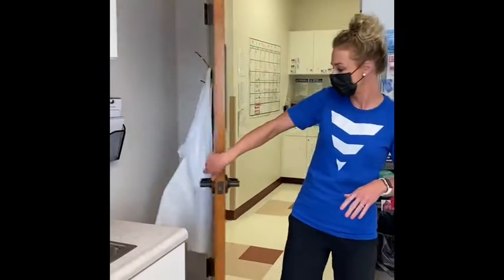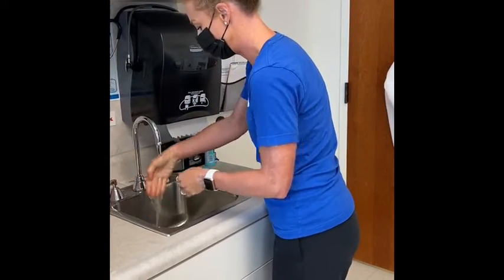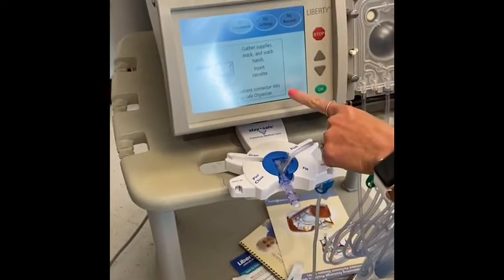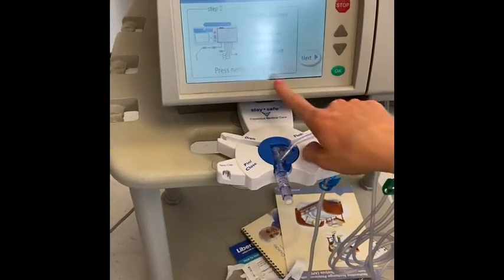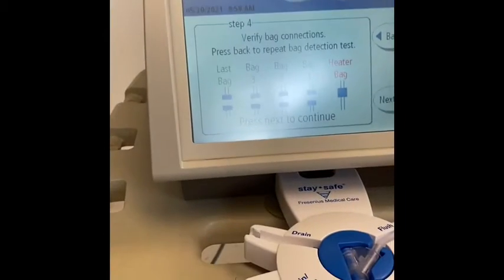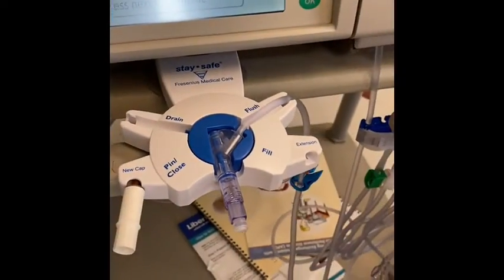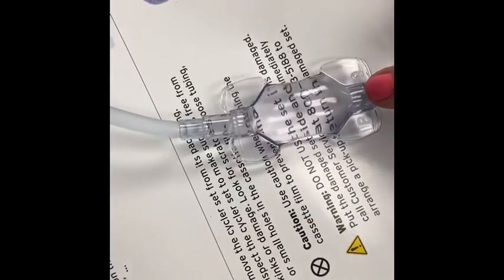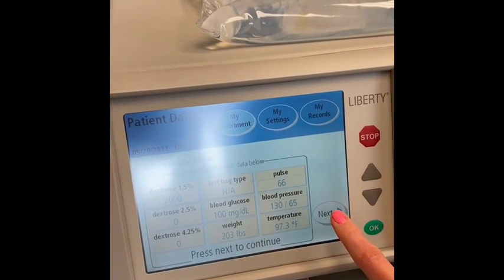Liberty Cycler Set Up